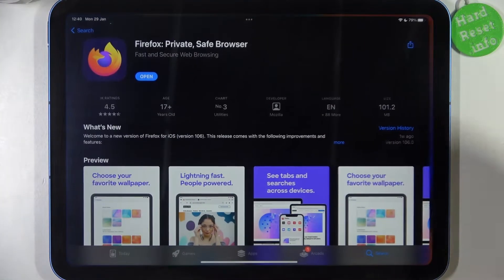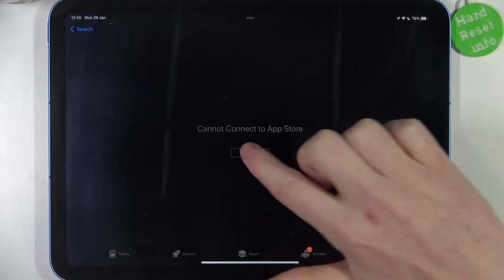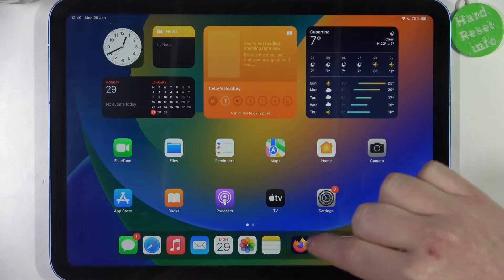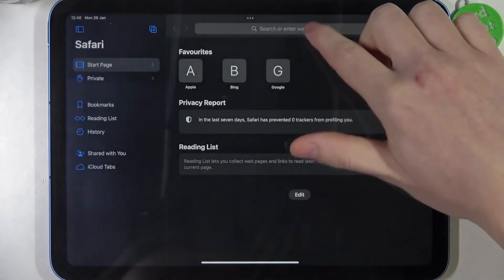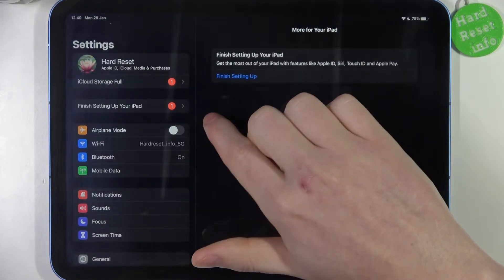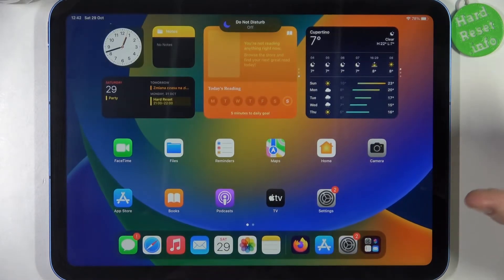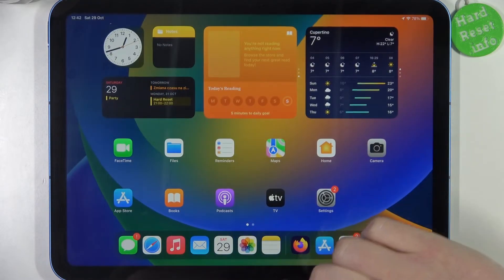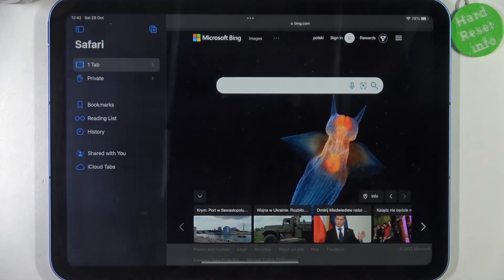How to Fix the Network Issue on the iPad 10th Generation (2022)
Learn more about the iPad 10th Generation (2022):
If you are having a stable internet connection but are still not able to use apps that require the network on the iPad 10th Generation (2022) tablet, this video tutorial will definitely help you out! Today we are going to demonstrate how you can fix the above-described issue by setting the time and date on your iPad 10th Generation (2022) device to be automatic or network provided. Thus, we are kindly encouraging you to view this video.

How to set automatic time and date on the iPad 10th Generation (2022)? How to enable automatic time zone on the iPad 10th Generation (2022)? How to change the time and date on the iPad 10th Generation (2022)?